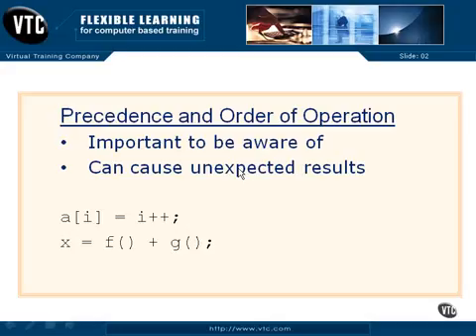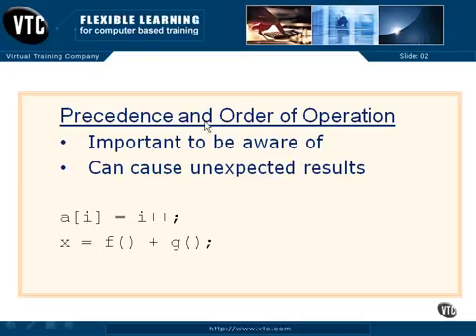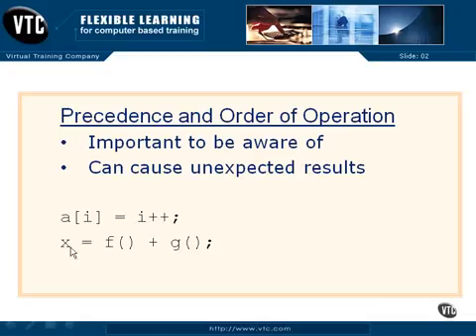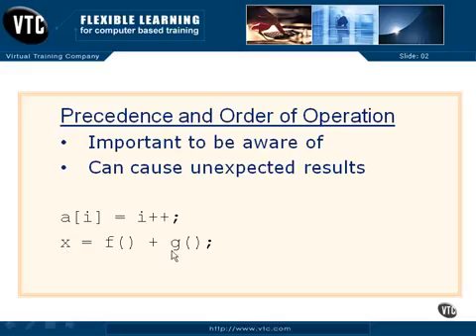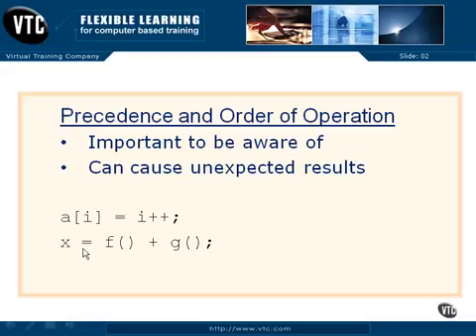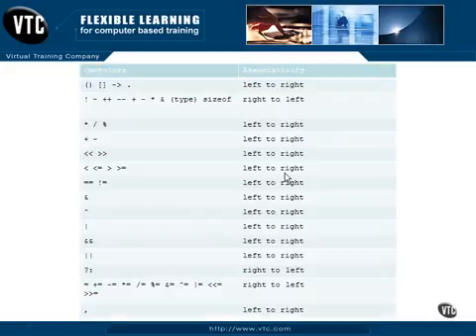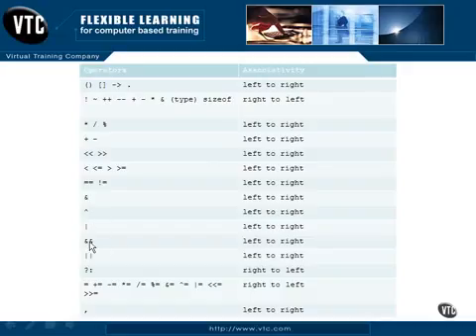Precedence & Order of Evaluations 14 Chapter 03